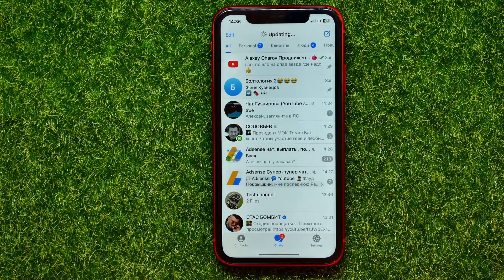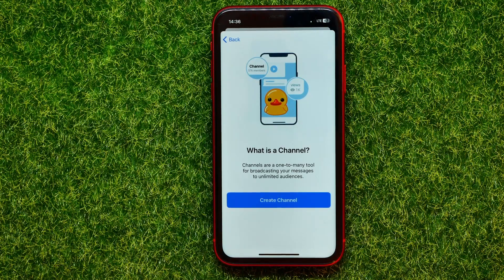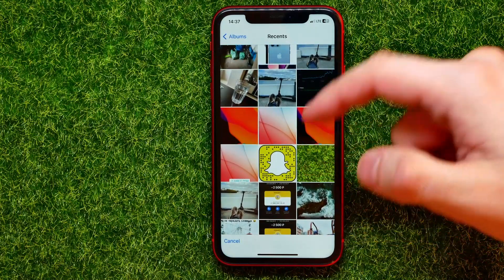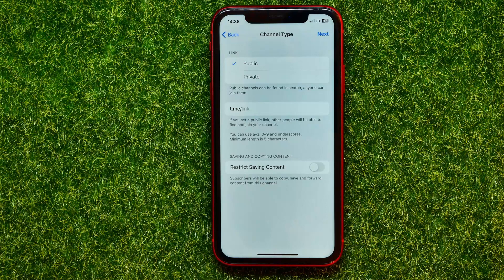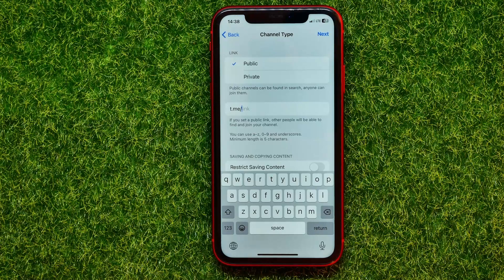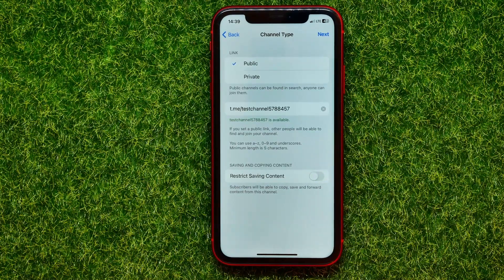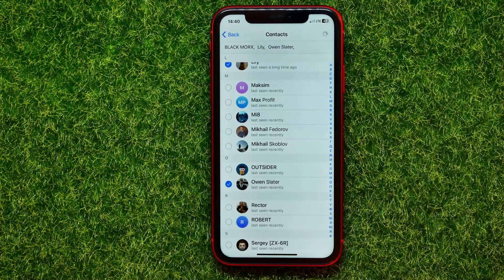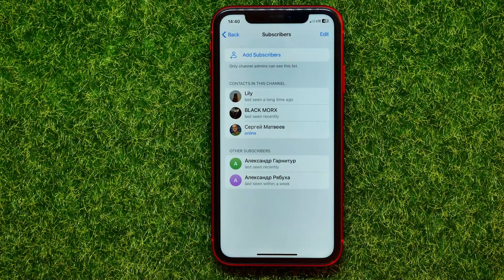How To Create A Public Telegram Channel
If you are looking for a video about how to create a public telegram channel, here it is!
In this video I will show you how to create telegram channel. Be sure to watch the video to the very end.
You will learn how to make telegram channel. That's easy and simple to do from your phone.